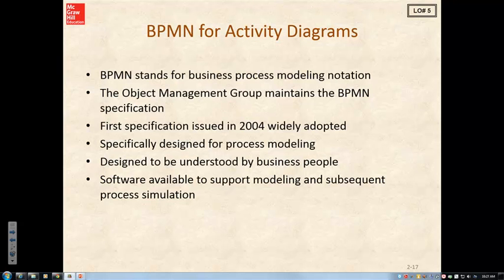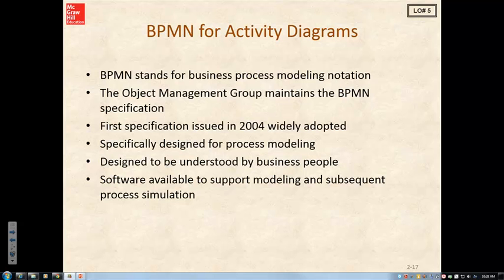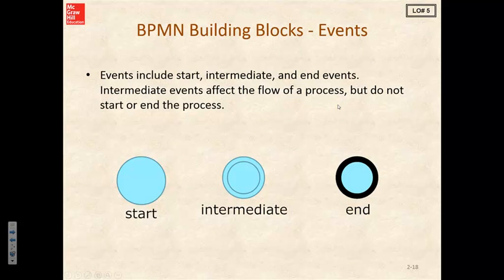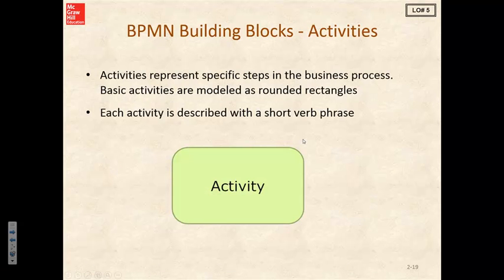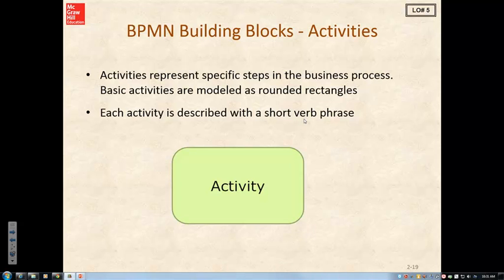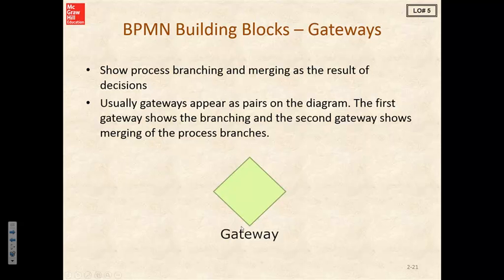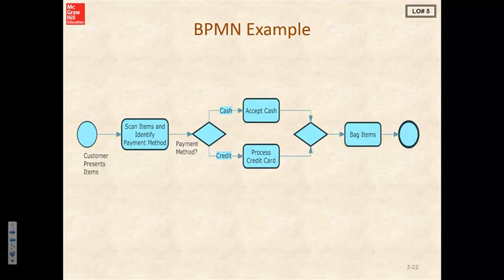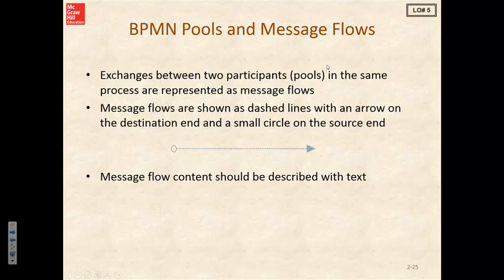Corrected BPMN Lecture